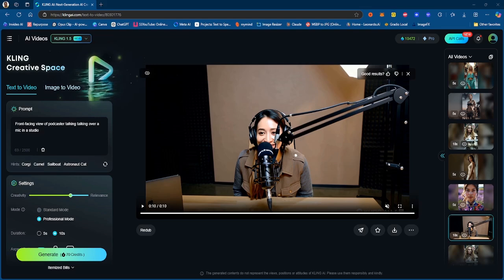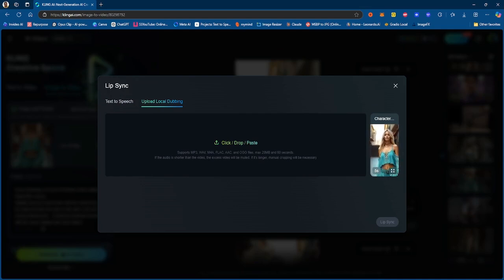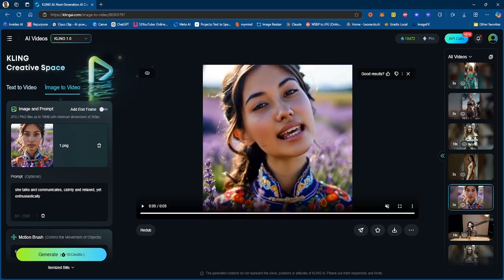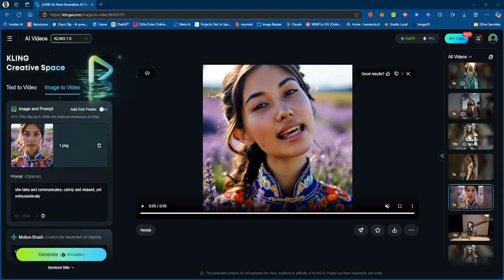Is This New Lip-Sync Feature a Game-Changer for AI Video Creation??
Discover KLING AI's groundbreaking lip-sync feature and how it’s revolutionizing AI-driven video production! In this video, we explore how KLING AI's precise lip-syncing technology enables lifelike speech animations, making digital characters more engaging and realistic than ever. From versatile audio integration to compatibility with various character models, see why this tool is ideal for creators, educators, and anyone looking to bring dynamic video content to life. Don’t miss the full walkthrough and see if this is the future of digital media!